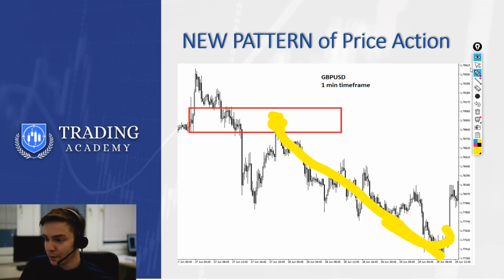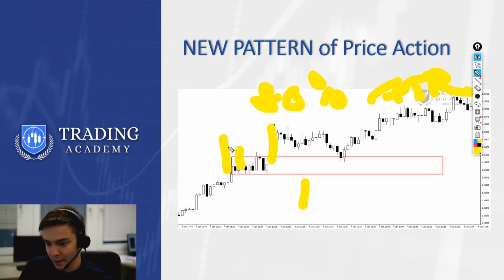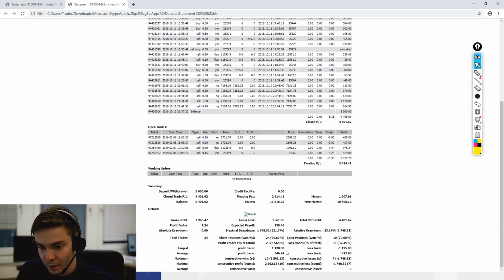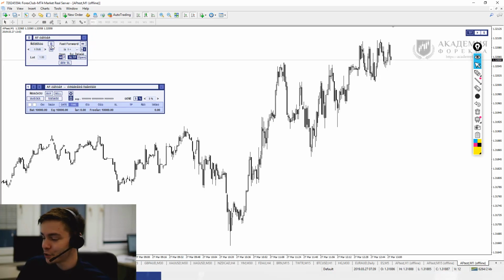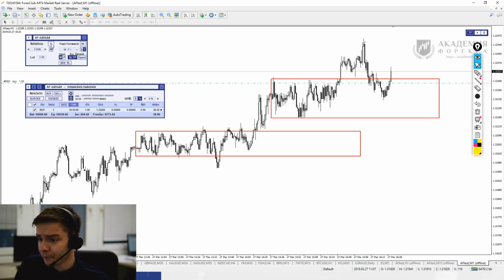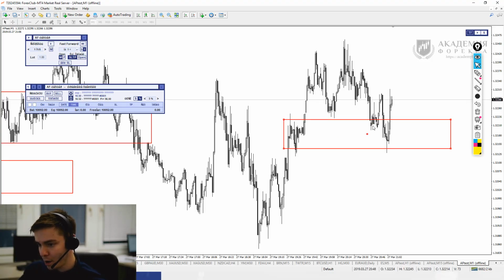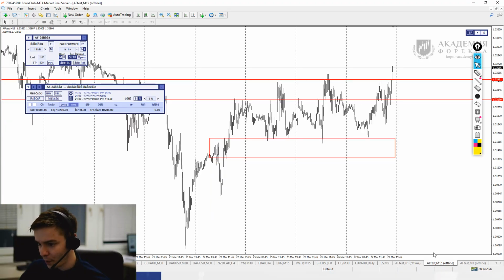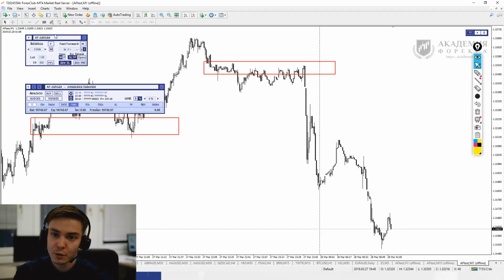HOW TO DAY TRADE FUTURES&FX WITH HORIZON X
Today, at our webinar, the trader of the Trading Academy, Marek, will tell you to quickly make money on day trading using the simple Horizon Trading System scheme on Forex and Futures markets.